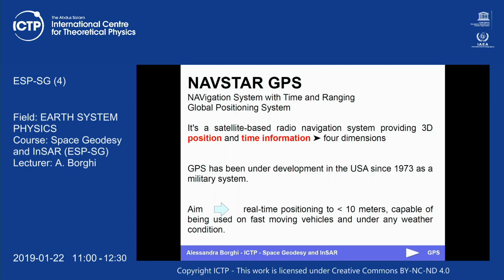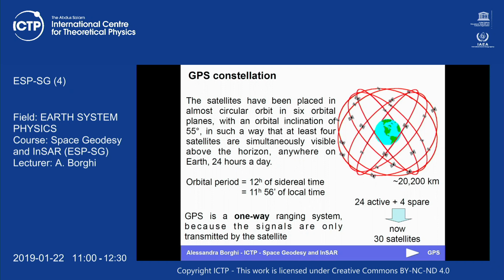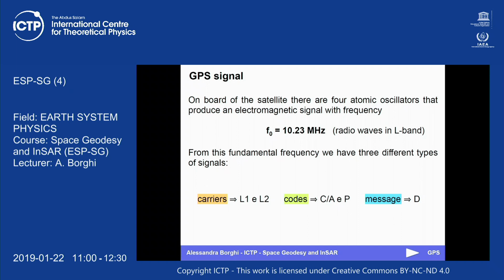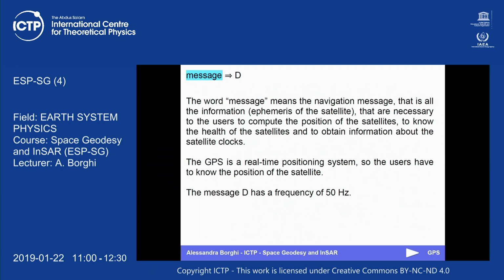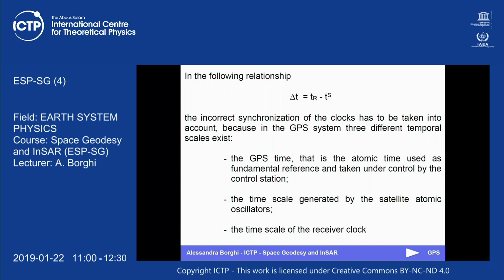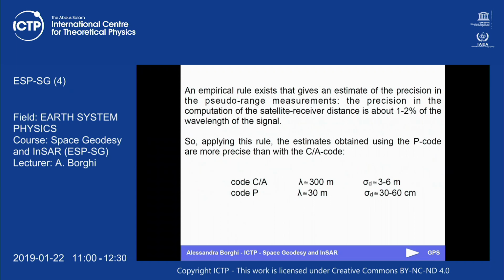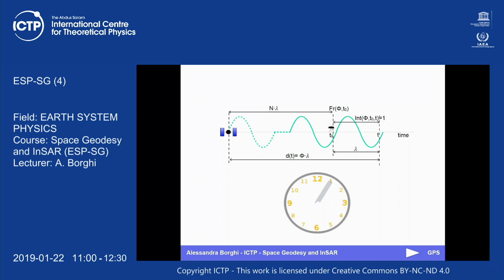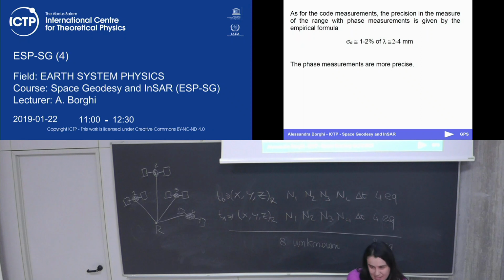Space Geodesy and InSAR (ESP-SG) Lecture 4